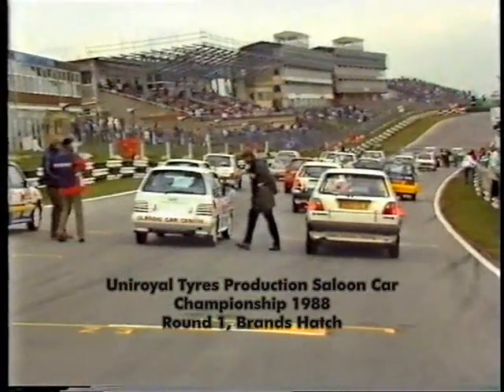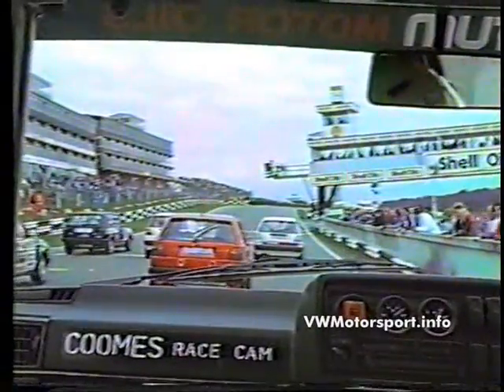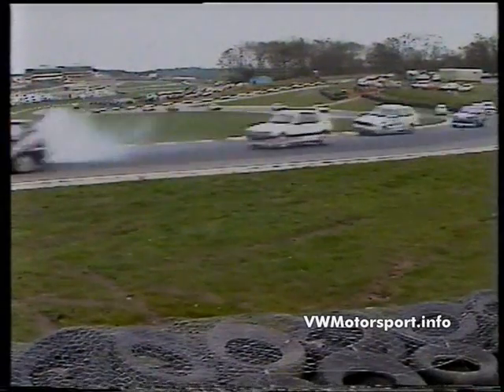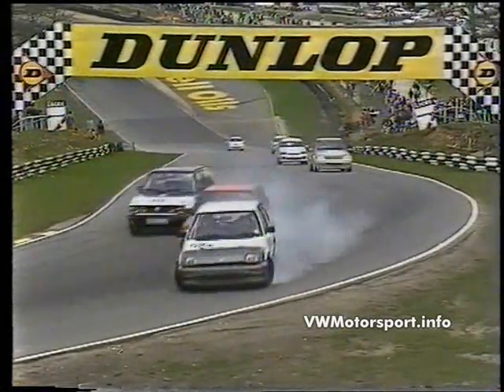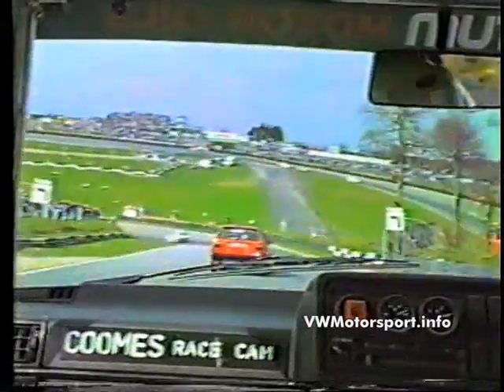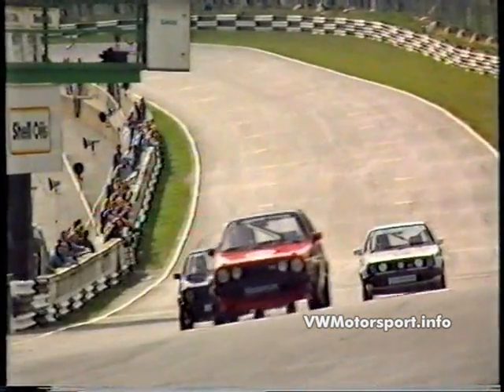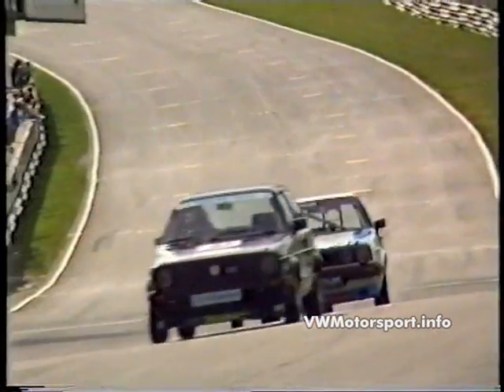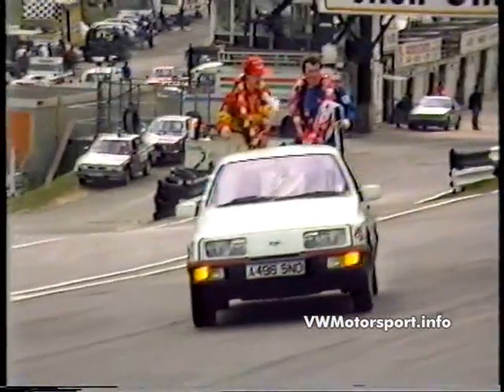1988 Uniroyal Tyres Production Saloon Car Championship, Round 1, Brands Hatch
1988 Uniroyal Tyres Production Saloon Car Championship, Round 1, Brands Hatch